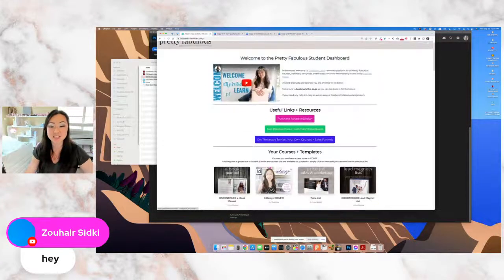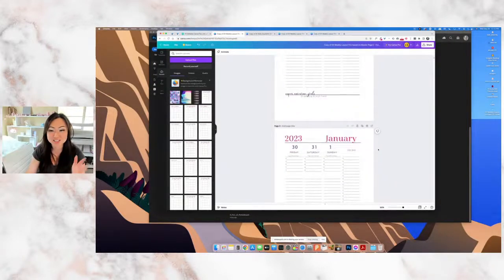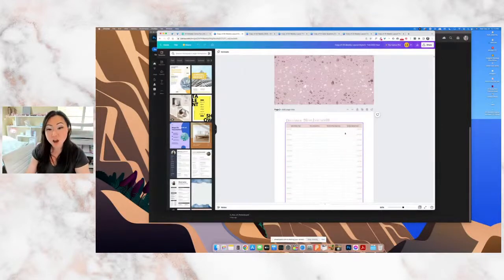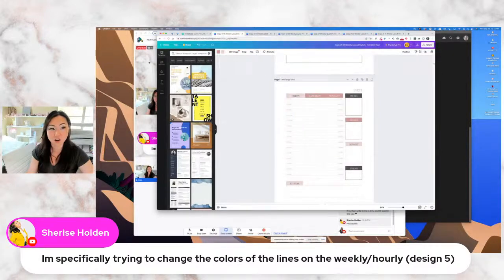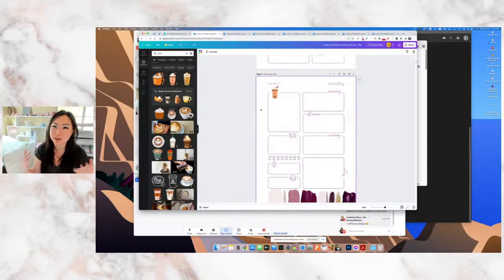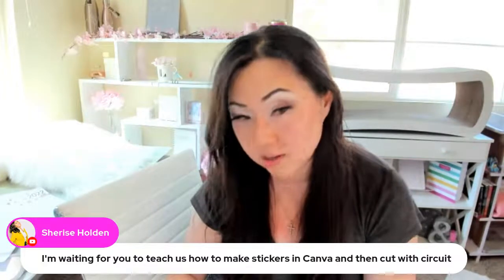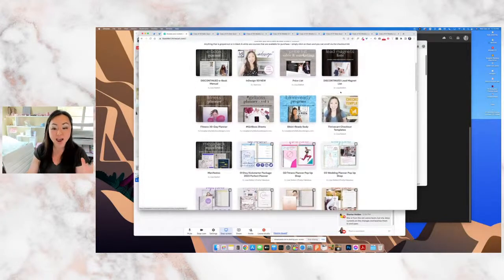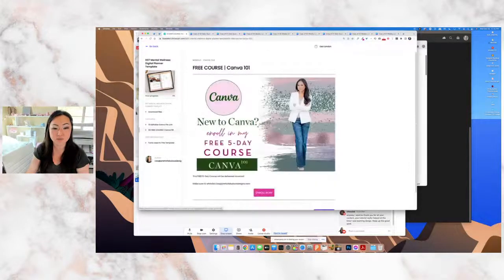NEW Canva Templates - 5 Weekly Planners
Who loves Canva?! You do! Or at least that's what your latest voting poll said.

I've converted all of the Pop Up Shop planner templates into Canva templates you can start using and editing RIGHT NOW when you join Planner Pixies